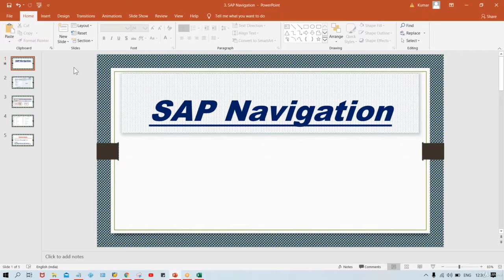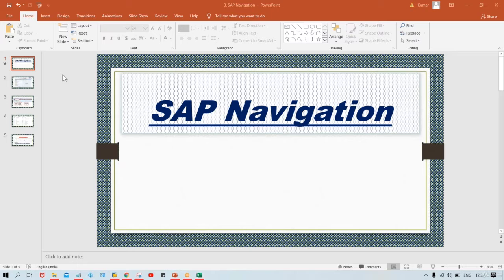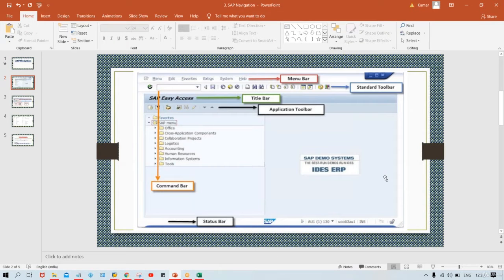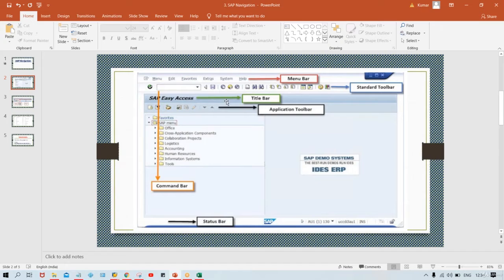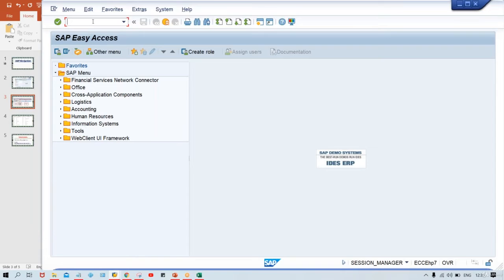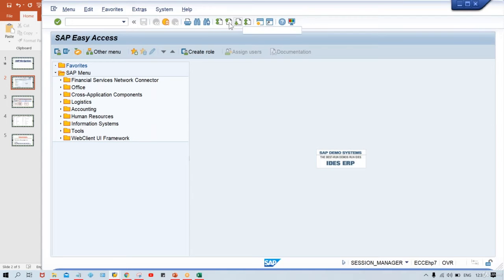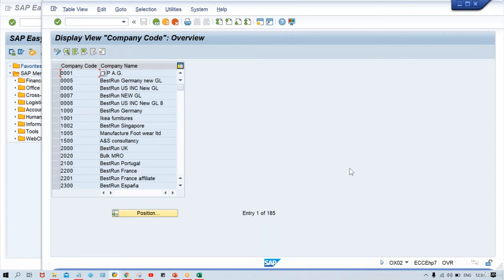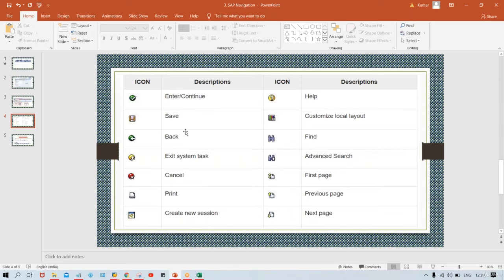new 5 | SAP FICO Session | SAP Tutorial | SAP FICO Configuration video | SAP ECC6 and S4 Hana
1 | SAP FICO Session | SAP Tutorial | SAP FICO Configuration video | SAP ECC6 and S4 Hana

Search Keys:
SAP,
Sap Tutorial,
SAP fico,
Sap fi,
Sap co,
Sap ecc 6,
sap simple logistics,
sap for beginners,
sap erp,
Accounting software,
accounting software tutorials,
ERP tutorials,